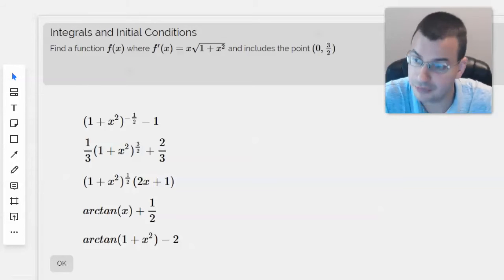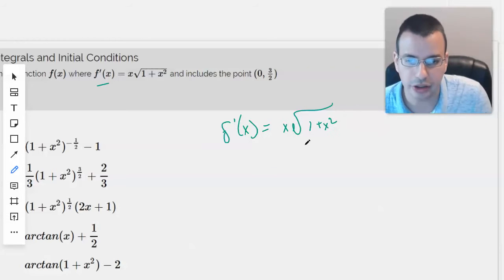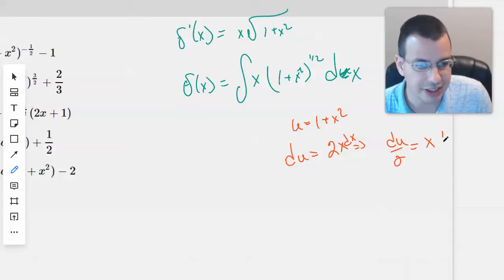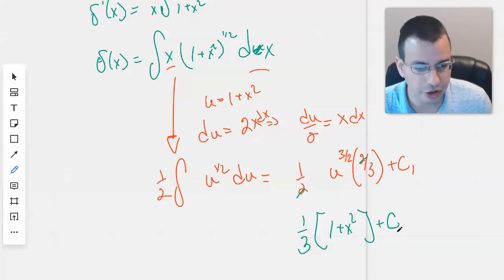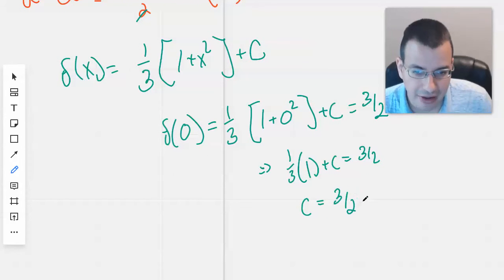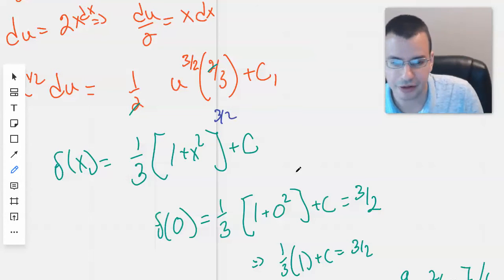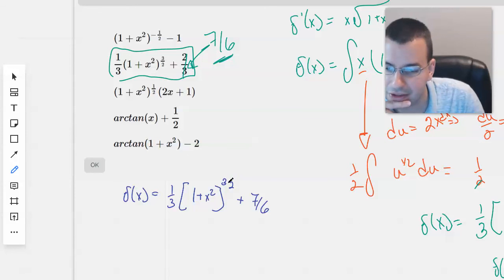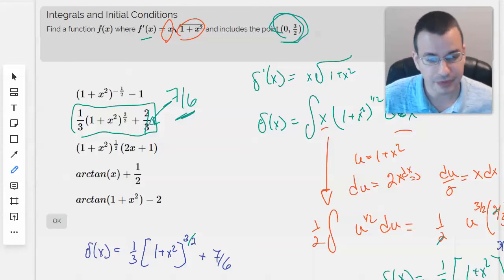Integrals and Initial Conditions